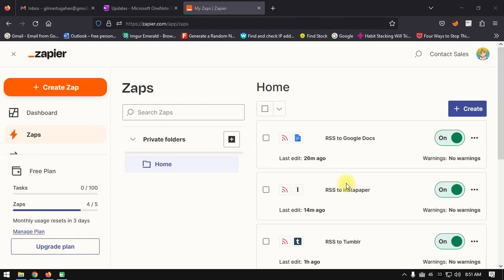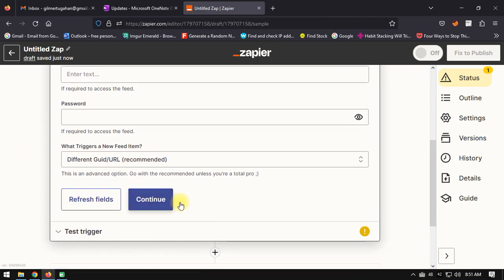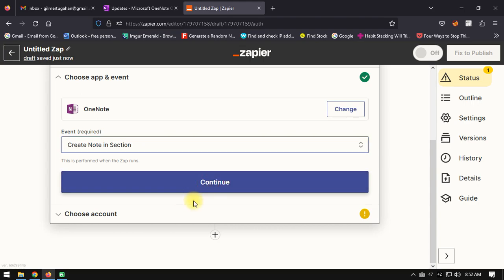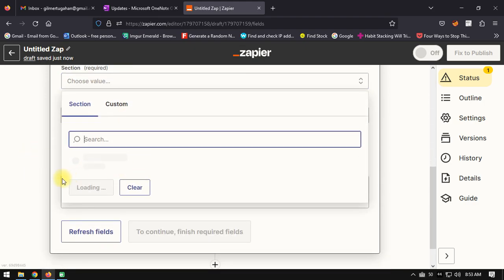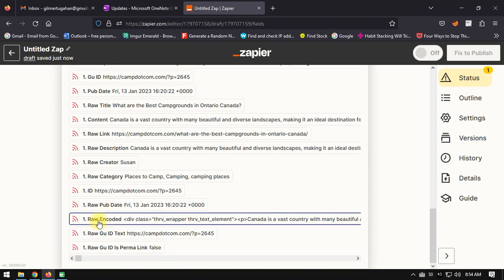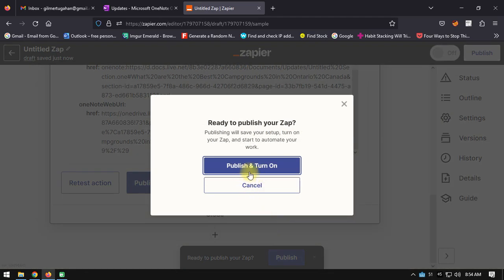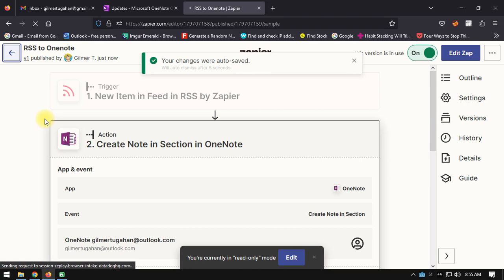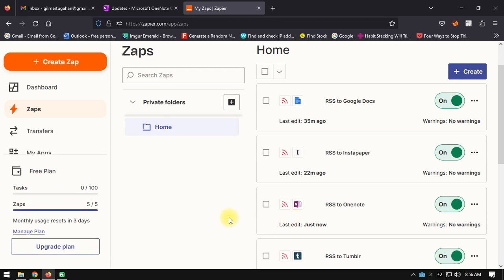5. RSS to OneNote Zap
How to use Zapier to create an RSS to OneNote Zap